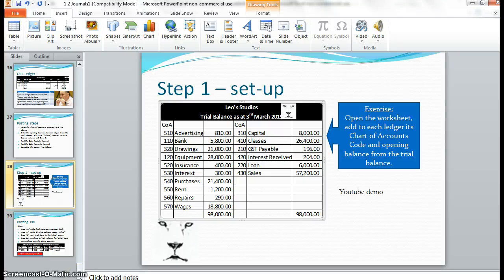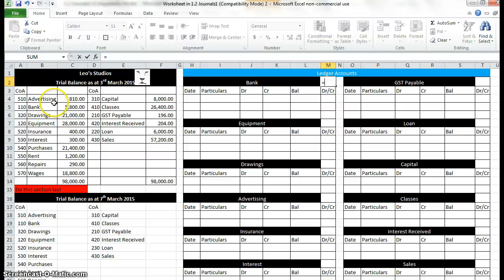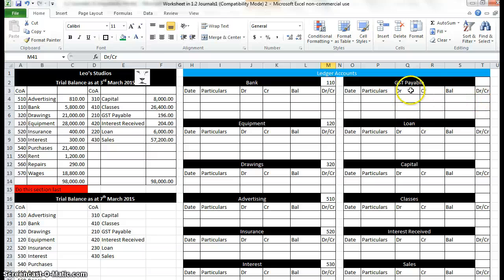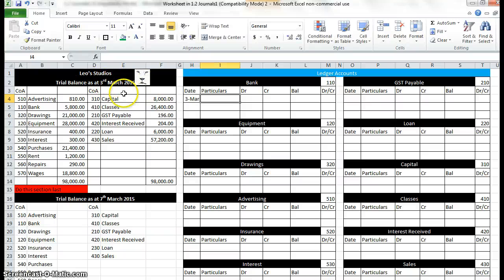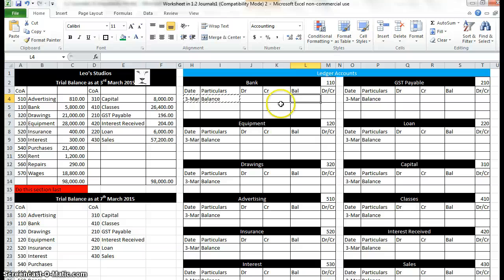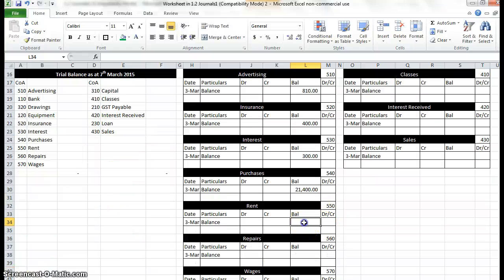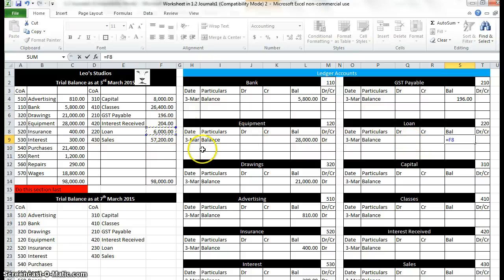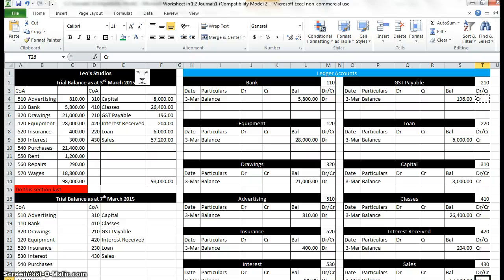Set up of Ledgers in Excel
Adds the Chart of Accounts and opening balances into the Ledgers